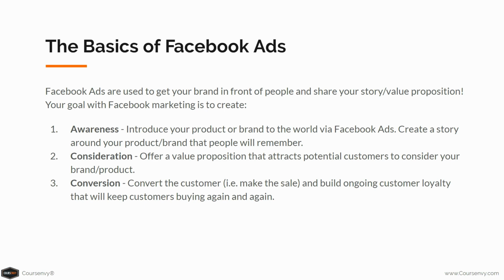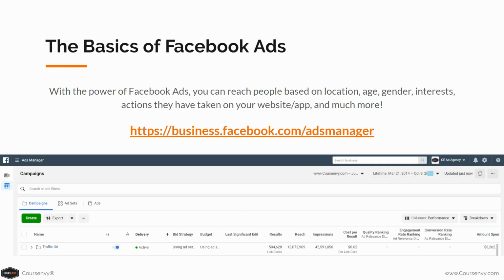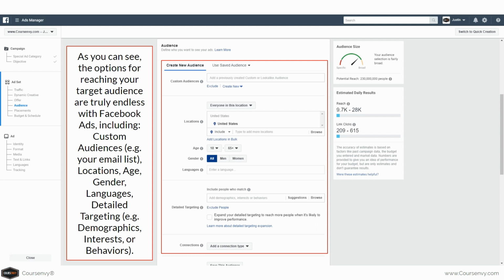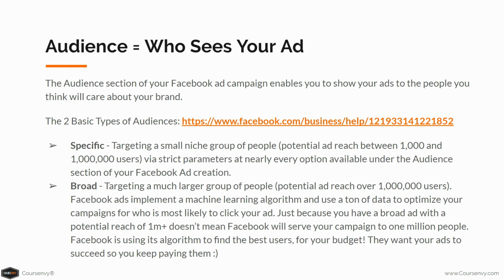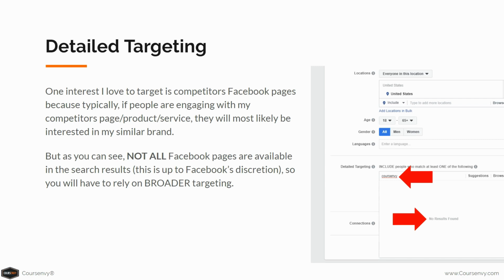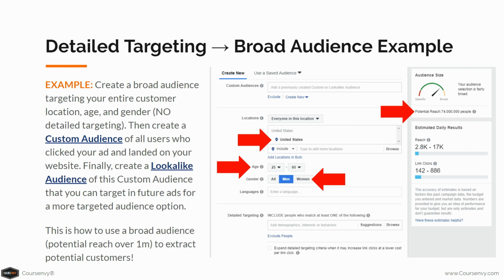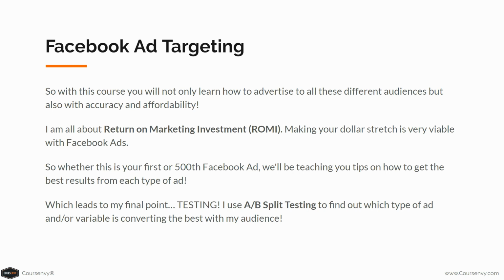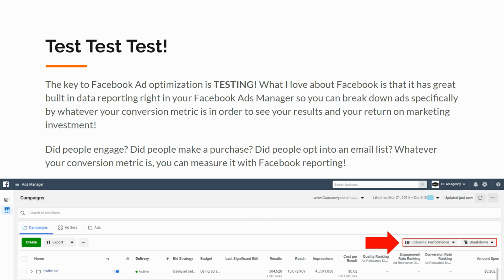Facebook Ads for Beginners | Beginners Guide for Facebook Ads | Coursenvy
✅ Facebook Ads isn't just an ordinary skill nowadays. With a platform that has billions of active users, and with options to specifically target different types of audiences for different types of products and services, it becomes a very powerful marketing channel and platform.

But exactly how to start learning facebook ads for new people or specifically beginners is what confuses them. If not understood properly in the early stages, Facebook Ads can be much complicated afterward and can lead to potential losses.

In this video, we'll explain Facebook Ads and how they work especially for beginners so they can start learning and can work on this great platform.

So watch the video to the end and make sure you like the video and share it with others.